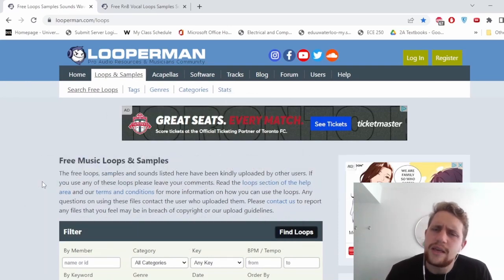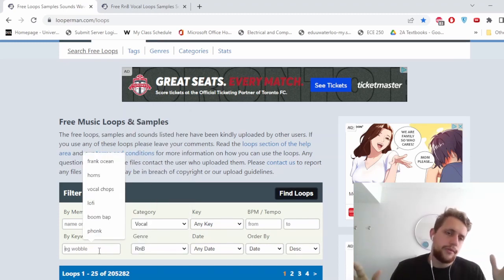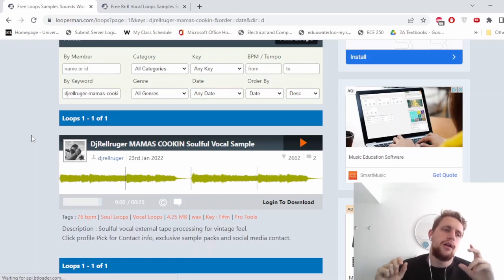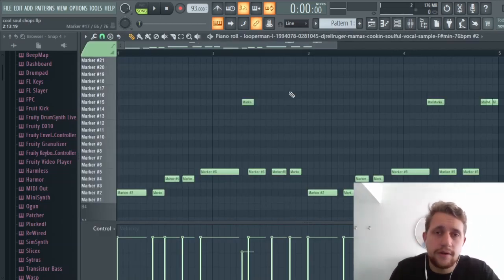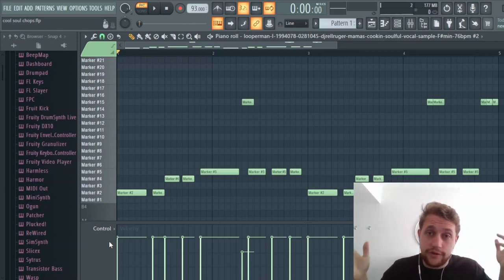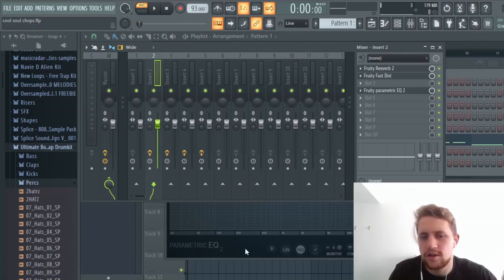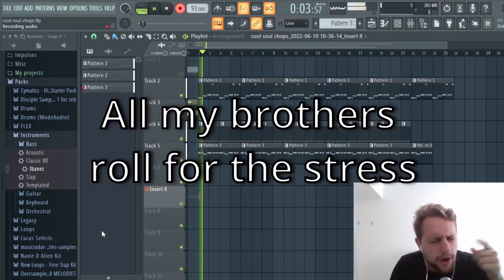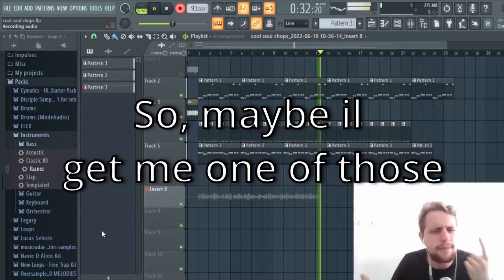Where to Find Best Free Samples | FL Studio Sample Tutorial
Lets find some cool samples on Looperman!

Everyone cools off from bein hot, it's about if you can handle bein cold or not!

De La Soul song: "Rock Co Kane Flow"
Chance the Rapper Song: "I Might Need Security"